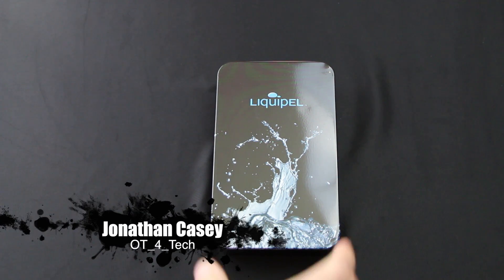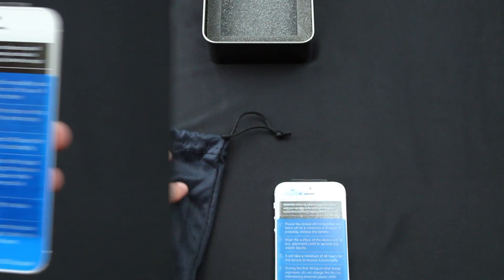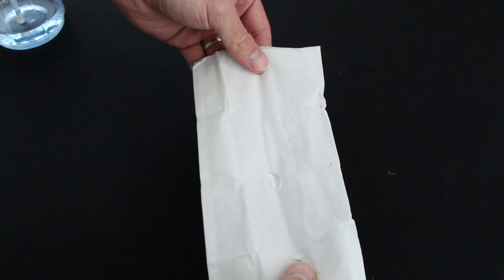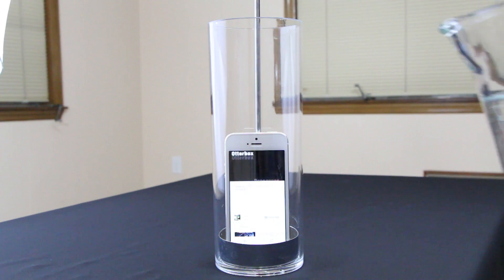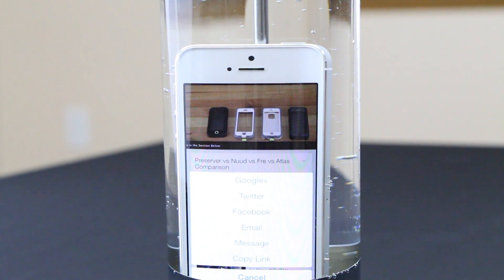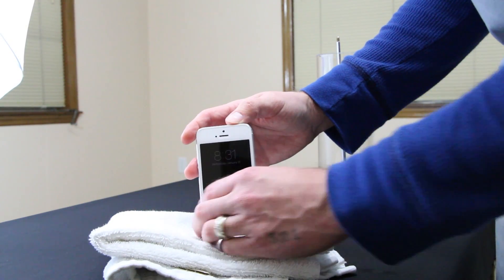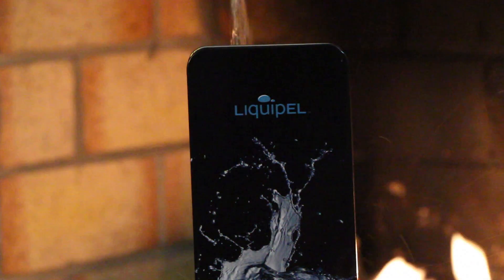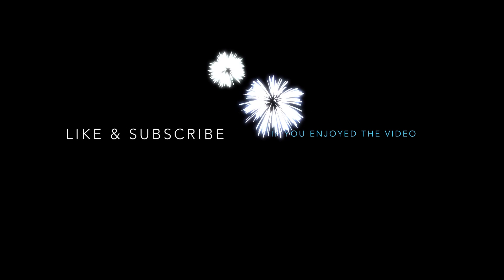iPhone 5s Liquipel Review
Unfortunately I did not have a good experience with the Liquipel coating. Perhaps it was the way I submerged it as I was told by customer service or perhaps it was not coated well enough. In either case their customer service were able to resolve my issues and I will be doing a warranty claim soon and trying this process again. If you are interested in getting your phone liquipel'd the link will be below.